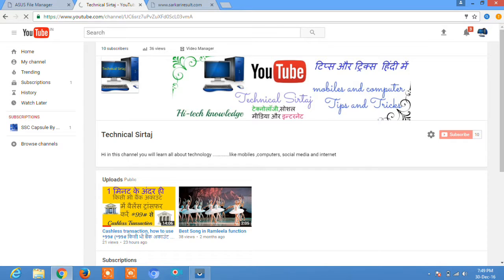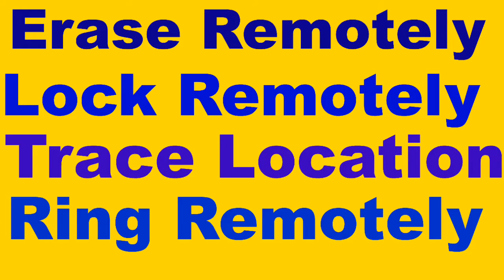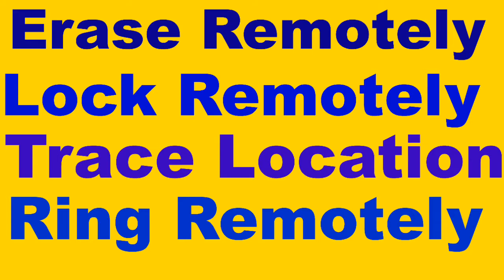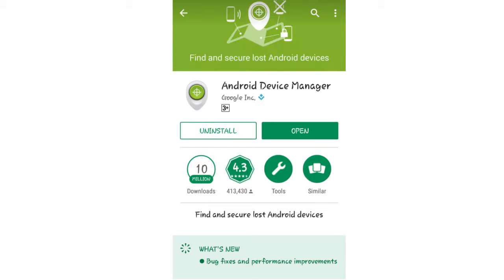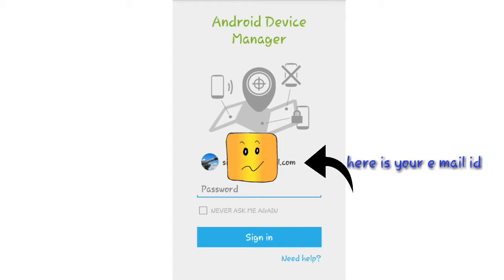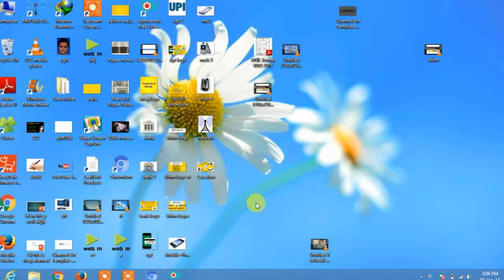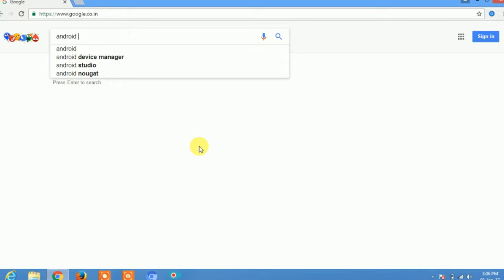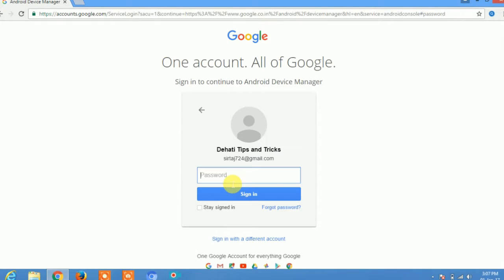How to trace mobile phone location for free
ሆው ቶ ትራቼ ቸልል ፕሆነ ሎቻትዖን ሎቻትዖን
هو طه  ترك كل فن فن  لوكاش فور فري
հու տո տրագէ գէլլ պհոնէ լոգատիոն
howard to trace cell
нов то траке   фоне локатион
how to trace cell phone location